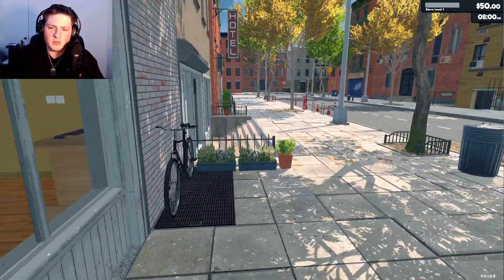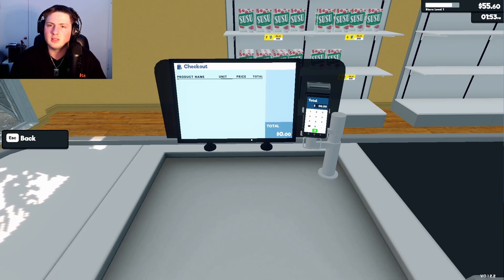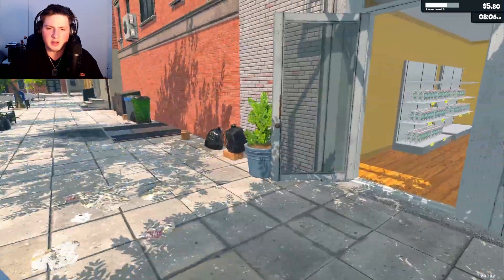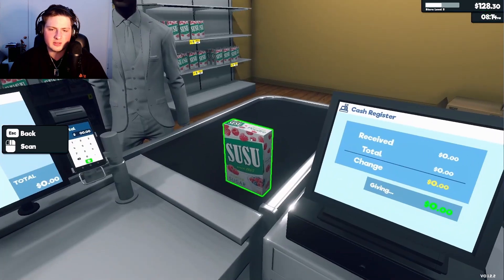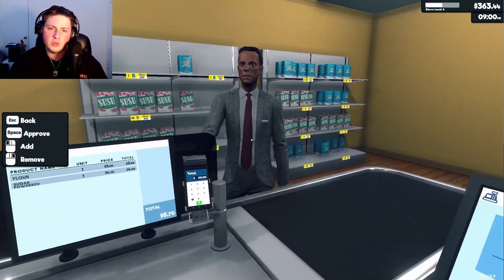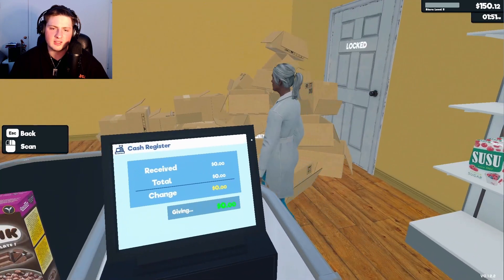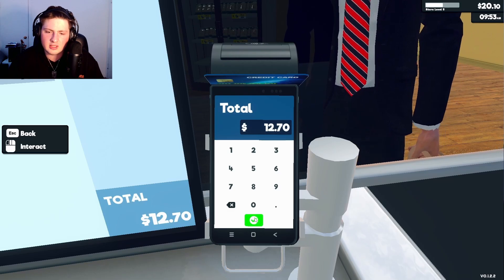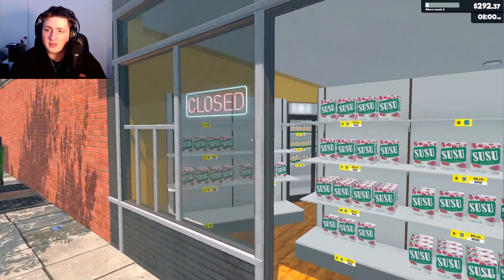Supermarket Simulator | But the FBI hunts me down for TAX EVASION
in todays video I play Supermarket Simulator where we build our own supermarket empire and we cant forget about the tones of tax evasion